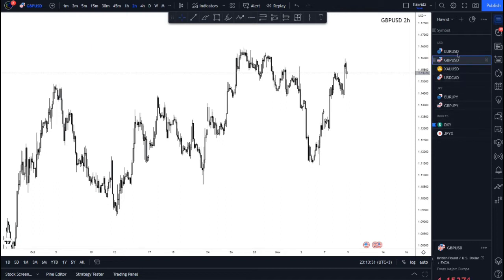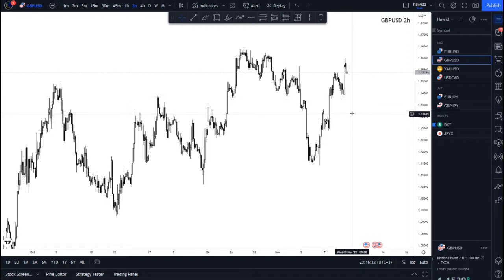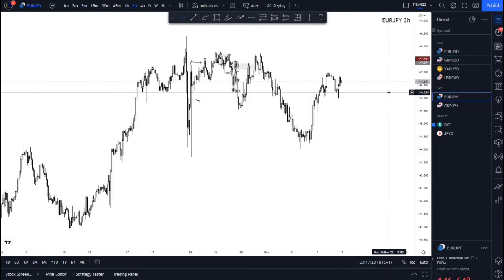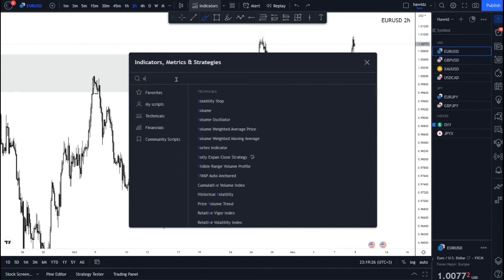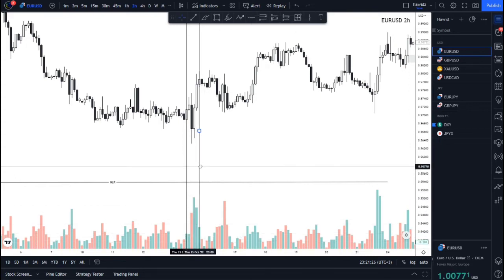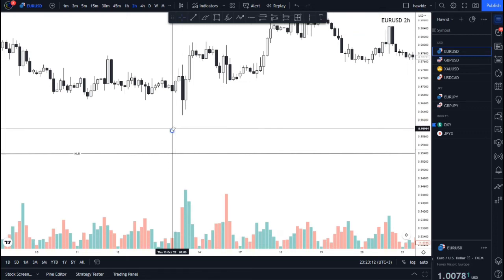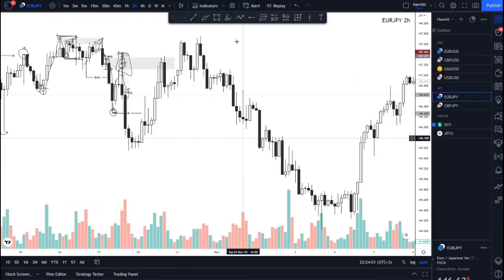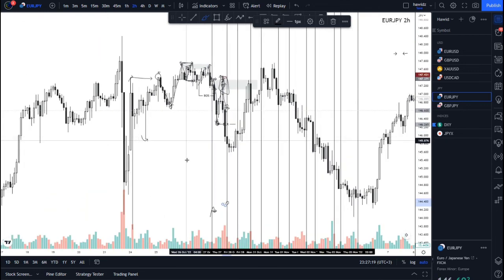FOREX SESSIONS SAUCE EXPLAINED - MMC FOOTPRINT STRATEGY | PART 1